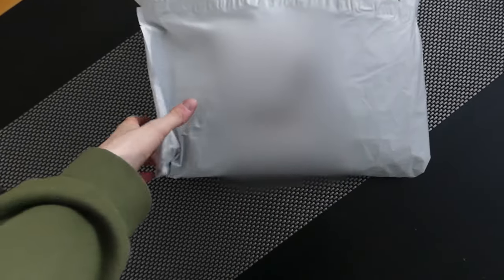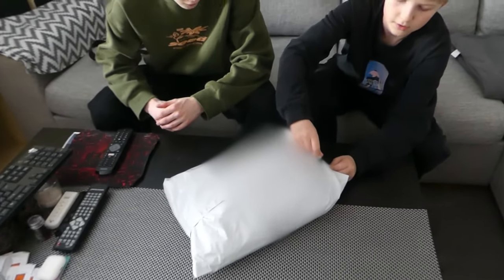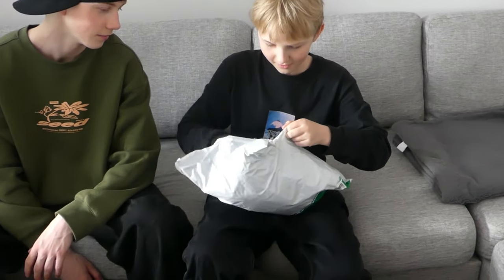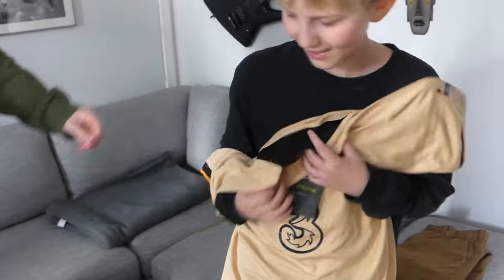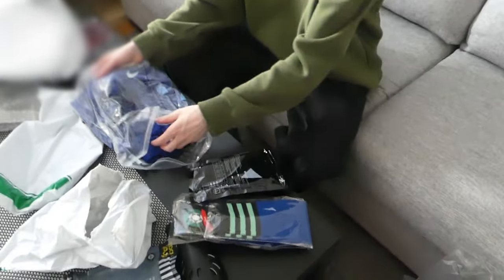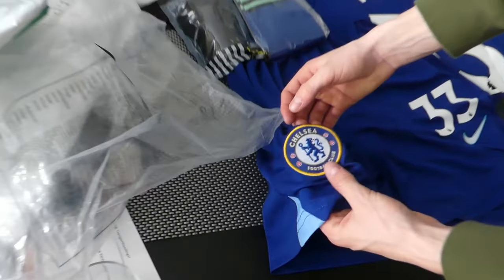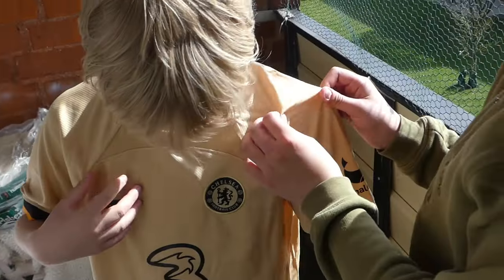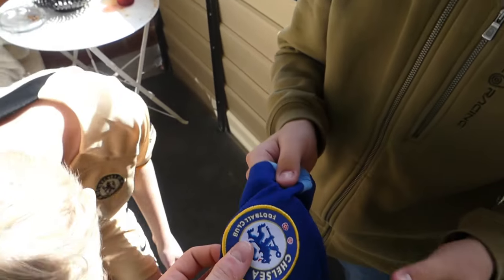PANDABUY HAUL - (Part 4) Football Jersey's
Hi everyone, Today's video is a 1kg Pandabuy haul unboxing, Pandabuy is a Chinese website that sells literally everything, from clothes to food, but is most known for the replicas. In this video we unbox/review two replica Chelsea Jersey's Football, one blue and one beige. Hope you find the video entertaining!
Any questions? just ask in the comments or in my Discord server
SWE
Tjena allihopa, I dagens video så gör vi en 1kg pandabuy haul på vad jag har köpt från sidan Pandabuy, Pandabuy är en kinesisk hemsida som säljer boxtavligen allting, från kläder till mat. Och i dagens video unboxar vi två par Footbal Jersey kits från Chelsea, ett blått och ett beige hoppas ni tycker videon är underhållande!
Hoppas du har en fortsatt bra dag, Peace!
Timestamps
0:00 Intro
0:26 Unboxing
4:25 Ending
                 🡺Social media🡸
♥ Instagram: @viggepk ➵ @vigge_chips ♥